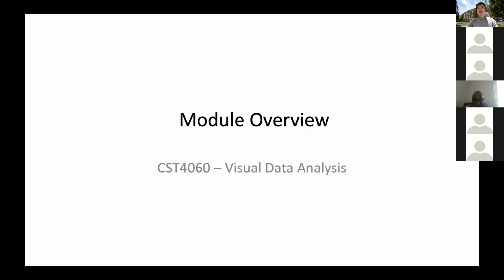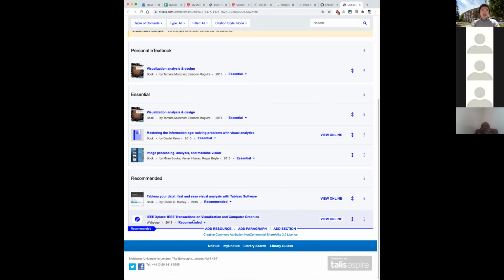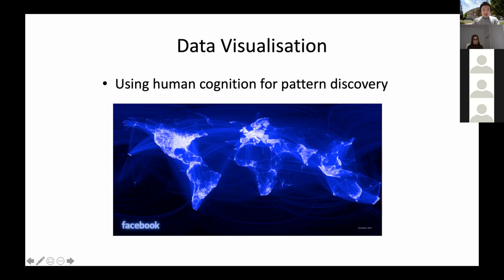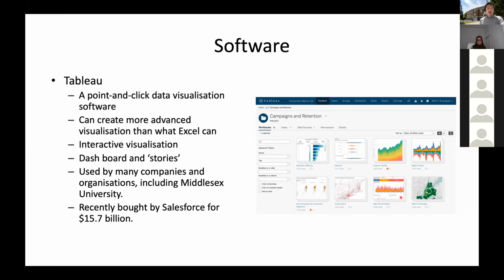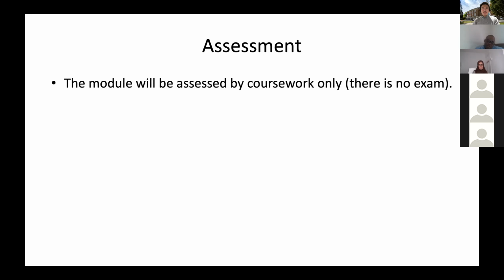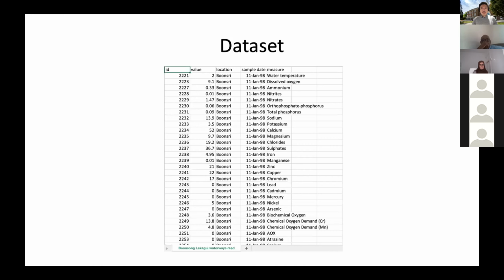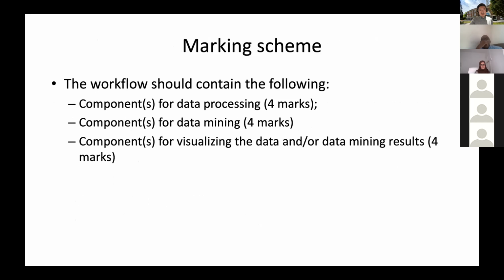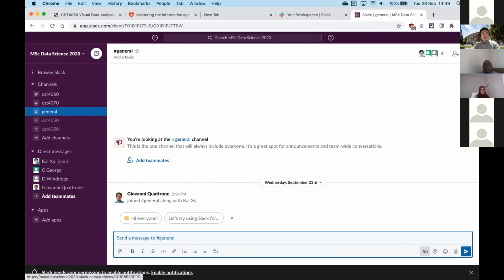CST4060 - 2020 - Lecture 1- Overview